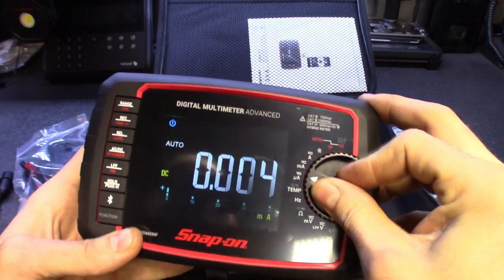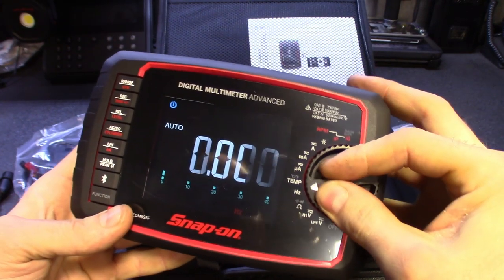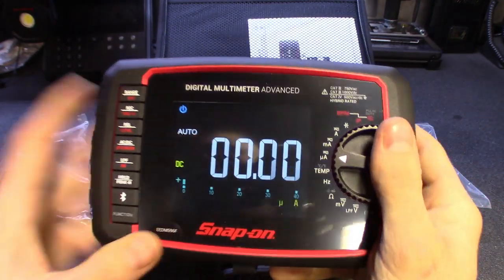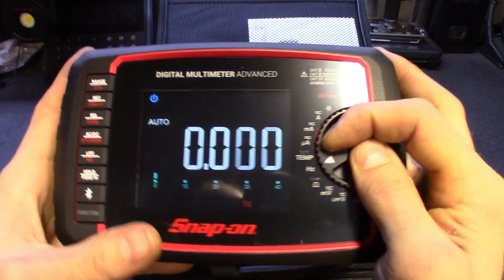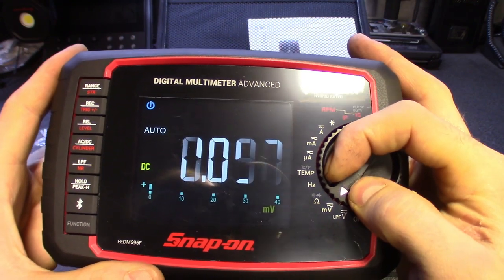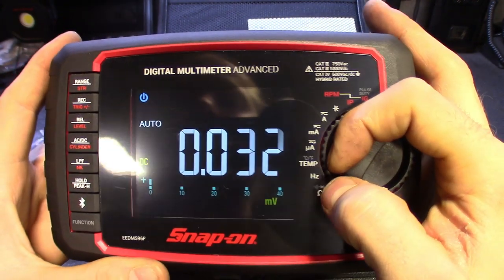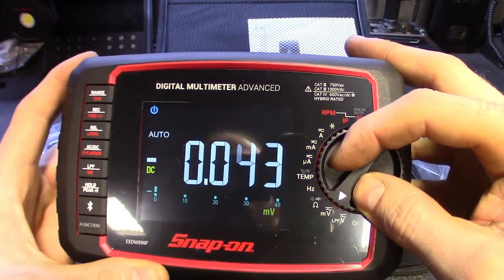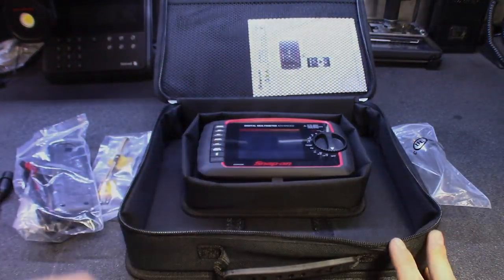SNAP ON HAUL WITHDRAW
Finally got a new snap on dealer.

Got a quick tool haul and some news on upcoming content tool truck tour.

Will be doing a review on the snap on camera and the digital multimeter advance soon as I get my impression on it.

Don't for get to sign up for tool headz crate to know when we go live, First subscriptions get deals.